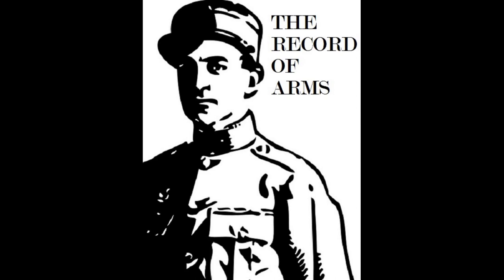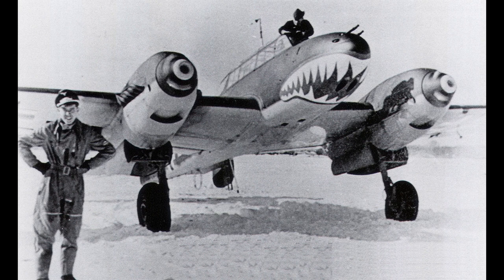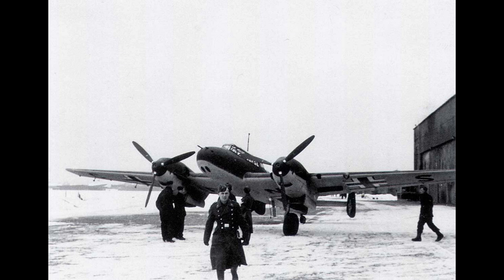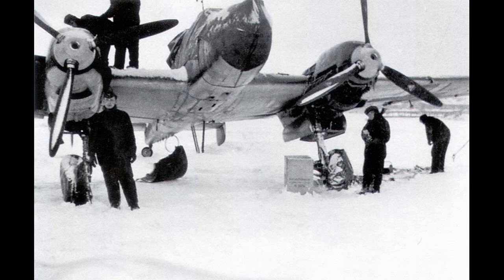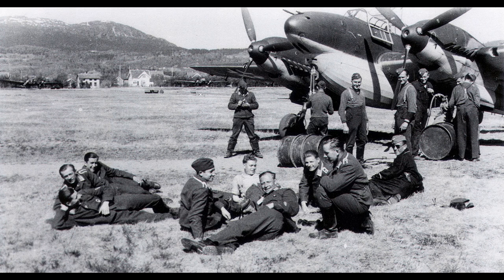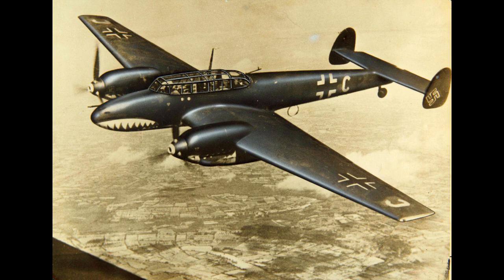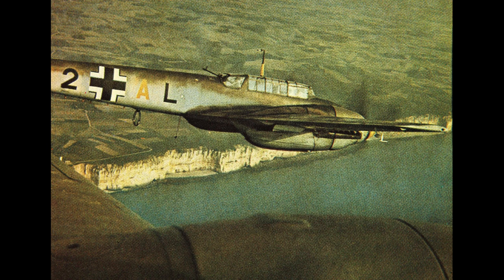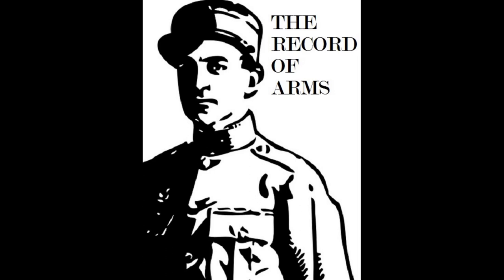Messerschmitt Bf 110 Part 3: The Western Campaigns of 1940 (Revised)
In 1940 German aggression asserted itself in a series of rapid campaigns against the nations of Western Europe.  The twin-engine Messerschmitt Bf-110 was an integral part of the plan of conquest.  The rugged and powerful aircraft and the men who flew them played a pivotal part in these decisive early-war actions.  This episode follows the activities and evolution of the Zerstorer arm of the up-to-now invincible Luftwaffe from the end of the attack on Poland to the climactic assault on the British Isles.